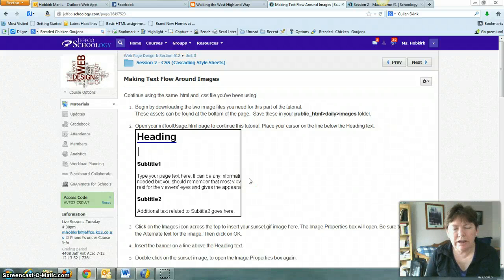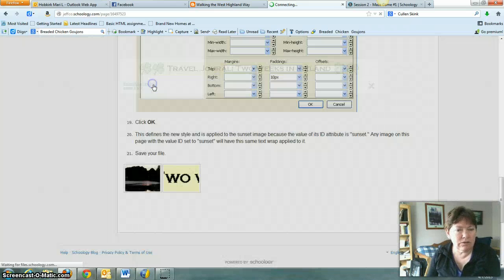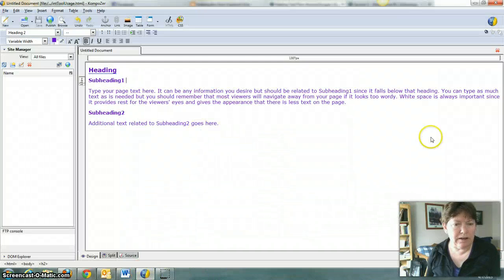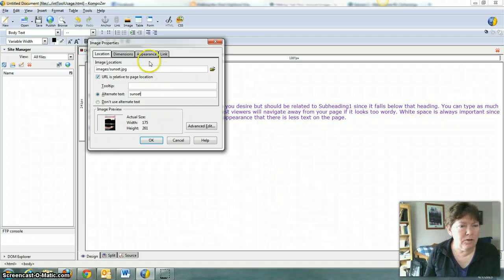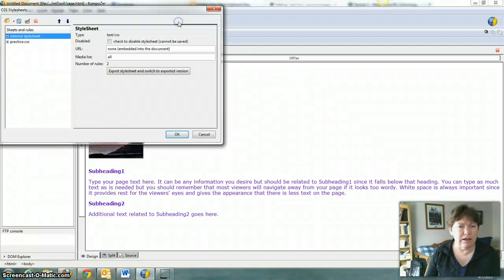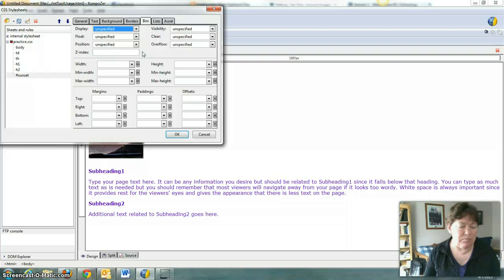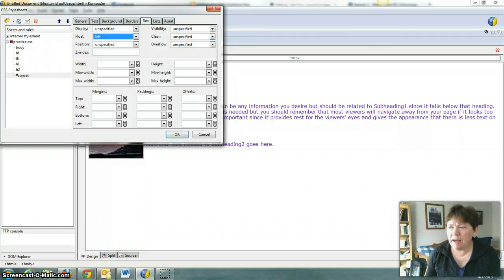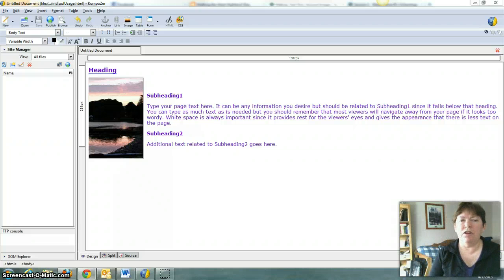3.2.4 Images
Text around an image